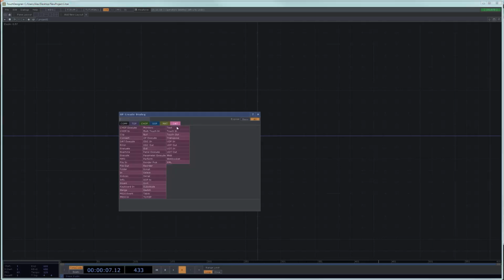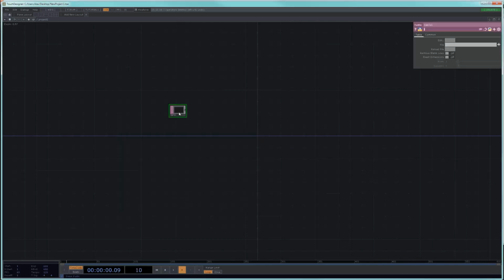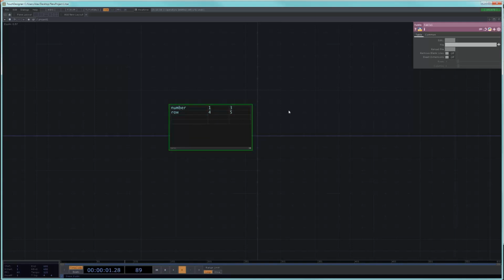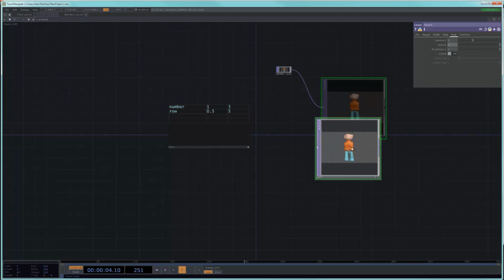03_Referencing DATs in TouchDesigner 088_Part1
Using simple Python expression to target a cel in a DAT in TouchDesigner 088